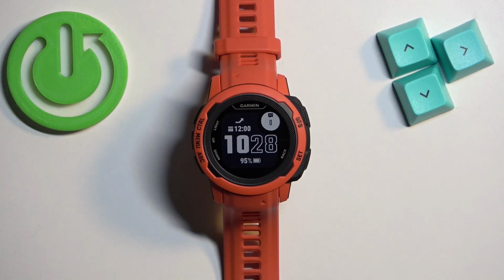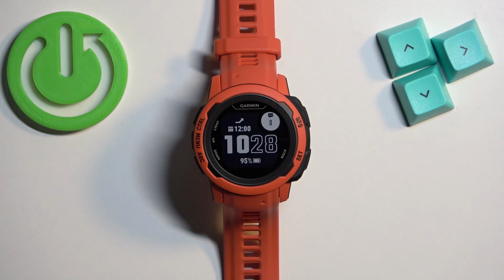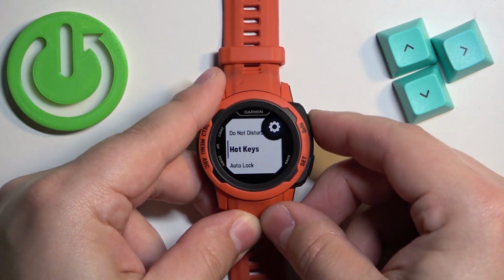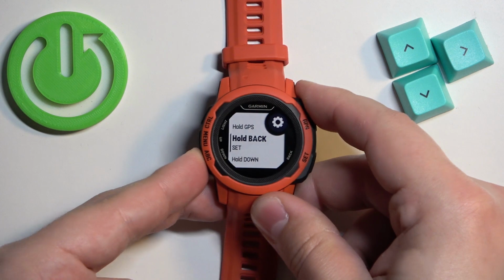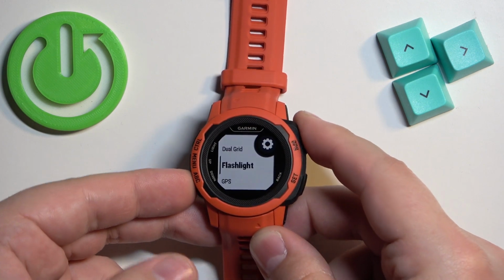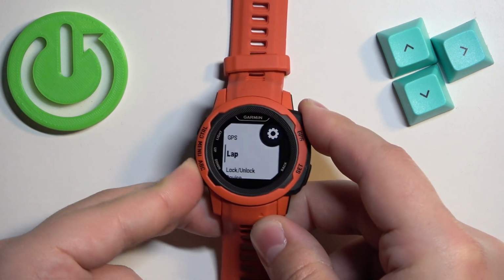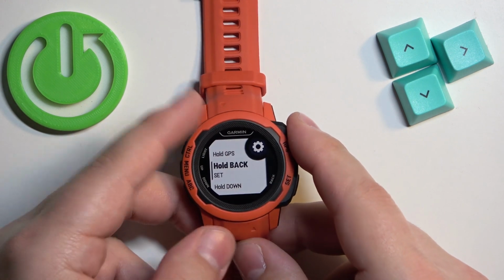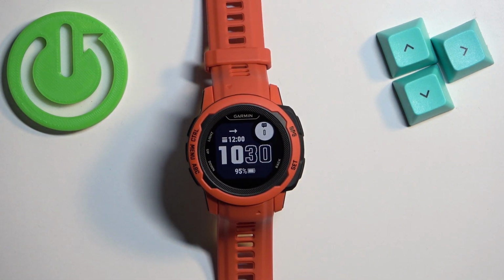How to Change Hotkeys on GARMIN Instinct 2s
Welcome. Stay here if you want to know how to change hotkeys on your GARMIN Instinct 2S. With the ability to personalize the hotkey functions, you can simply optimize your watch's functionality and also streamline your navigation. Visit our YouTube channel if you want to know more about GARMIN Instinct 2s.

How to change hotkeys on GARMIN Instinct 2s? How to set up hotkeys on GARMIN Instinct 2s? How to manage hotkeys on GAMRIN Instinct 2s?